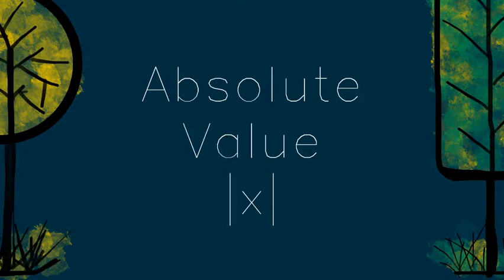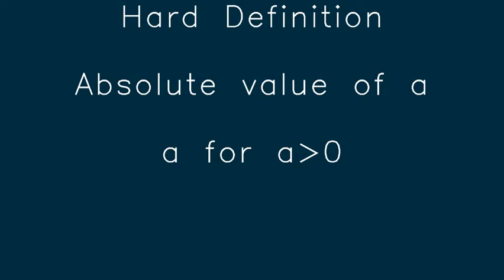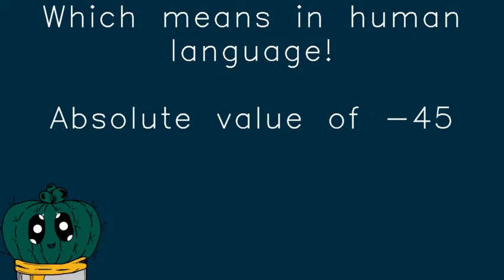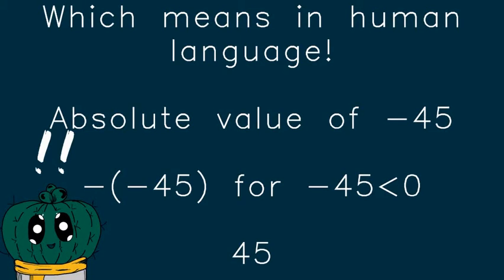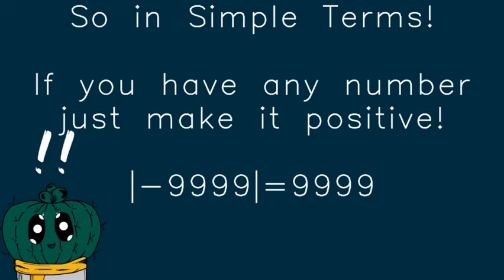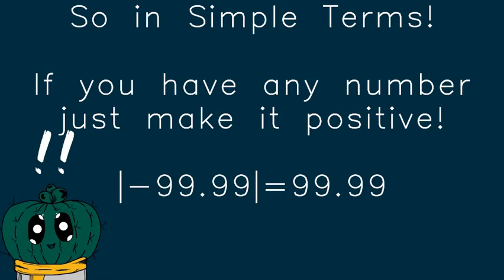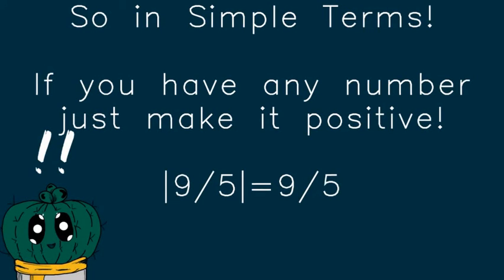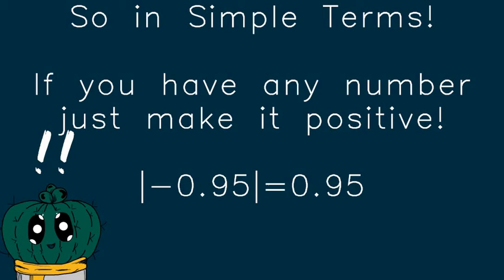Absolute Value | What Is?